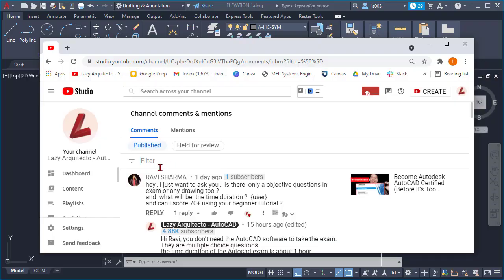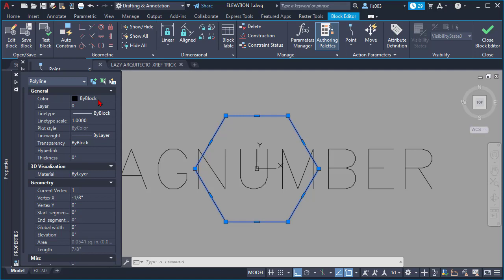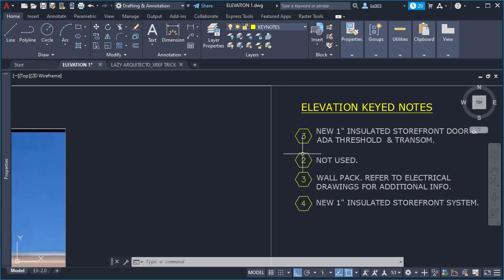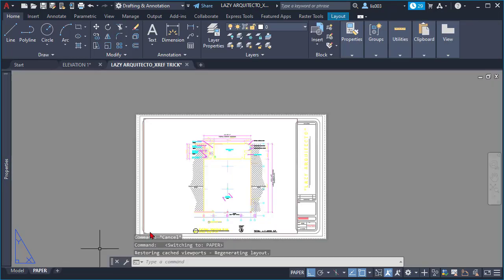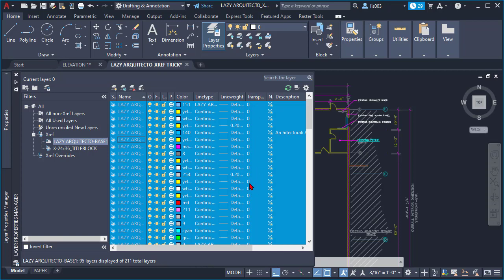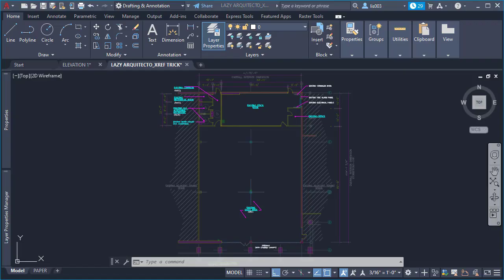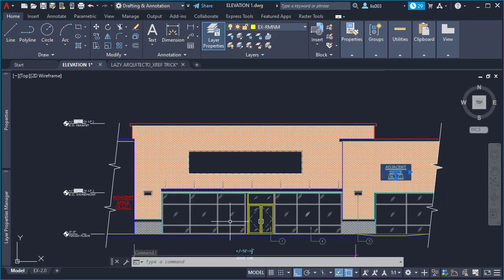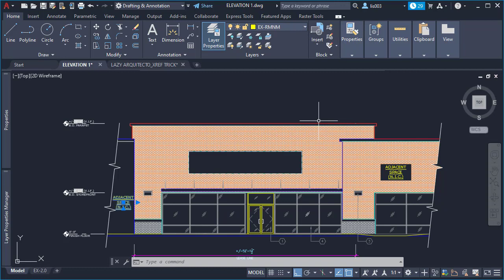Can't believe You Asked These AutoCAD Questions